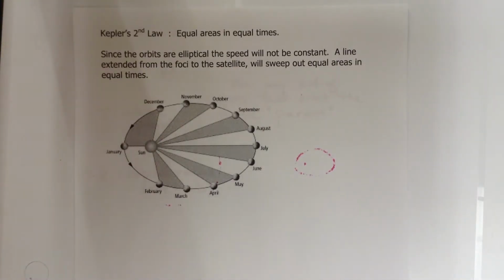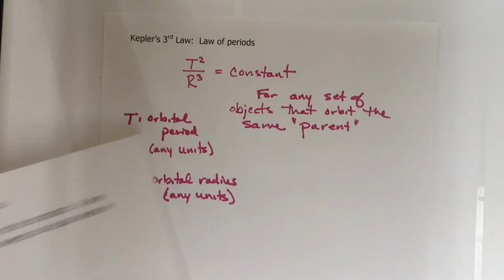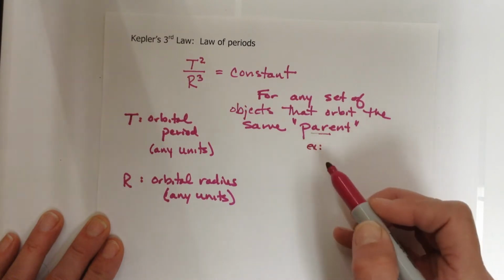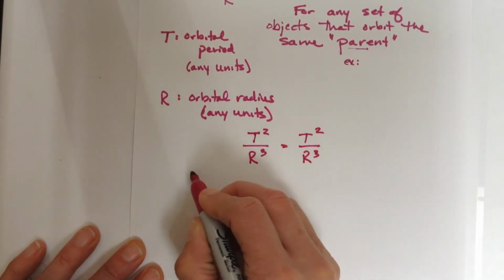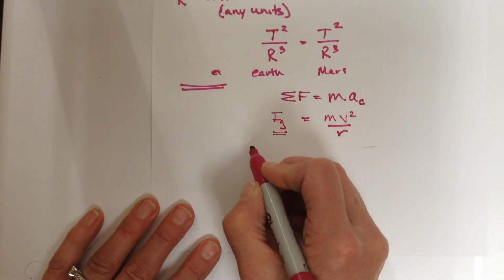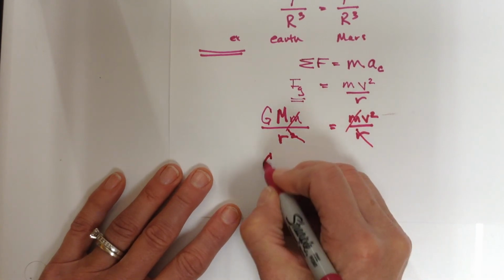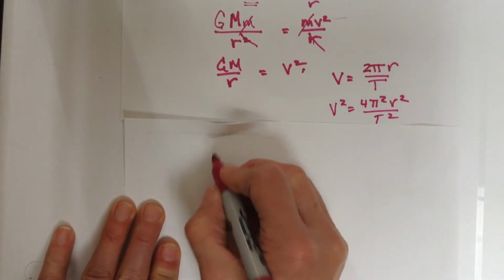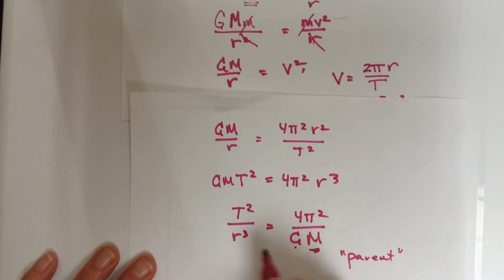Keplers Laws new